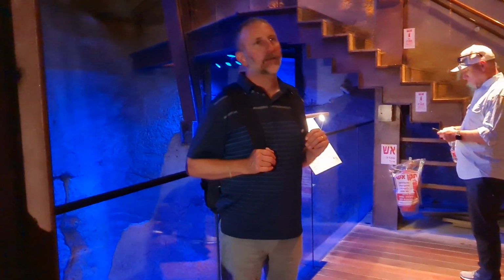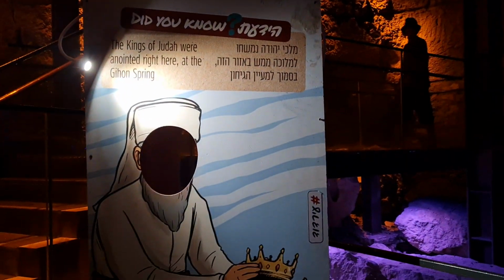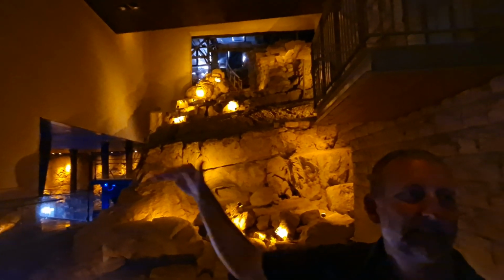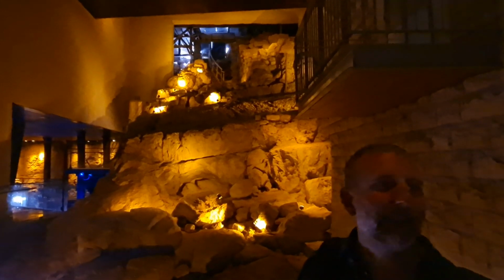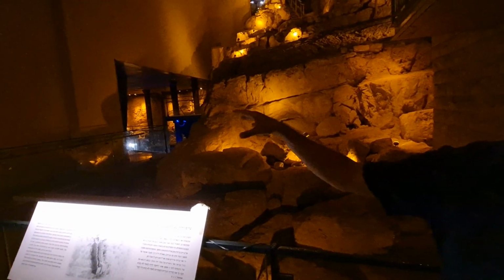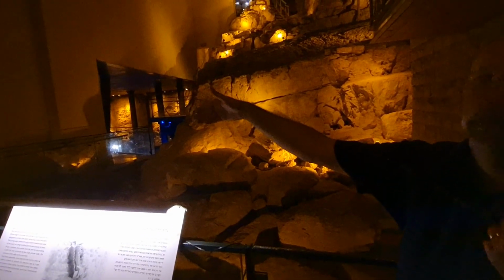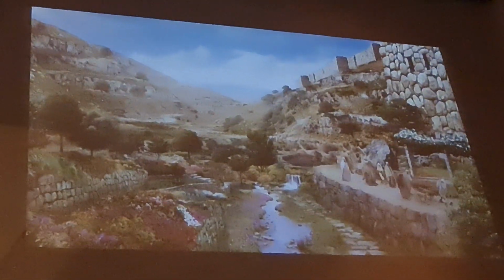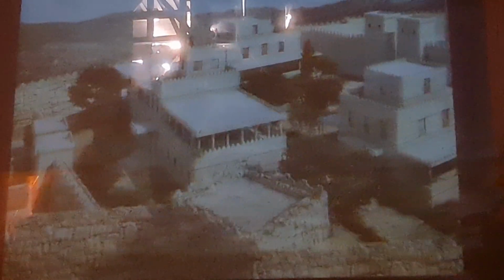David's Palace The Jebusiet City & Hezekiah 's Tunnel Jerusalem Israel 2023 Part 9